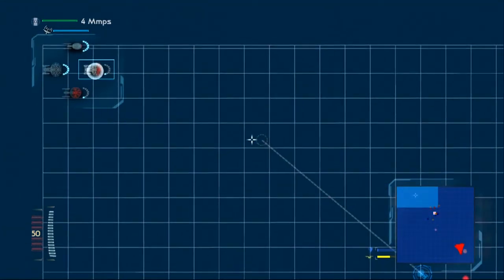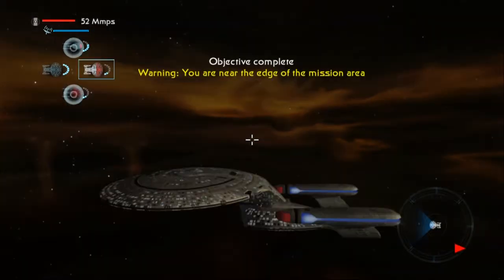Lets Play - Star Trek Legacy Part 15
Save Sci-Fi, Save Sci Fi, Save Science Fiction.

Save Sci-Fi is a community of science fiction fans originally created to bring attention to and support science fiction on the SyFy channel in danger of being cancelled in favor of non-science fiction programming.

Save Sci-Fi has grown from fans just trying to prevent SyFy from becoming another MTV like tragedy to supporting Science Fiction in all media - specifically new science fiction, and providing our community with more sci-fi goodness we can all enjoy, support, and be a part of.

This is Turels last stand. Can she hold out agianst the combined fire power of every race in the Alpha Quadrant. And what surprises does she have in store for us. Only time will tell

Save Sci Fi - Science, Innovation, and Imagination.

Save Sci Fi is member of the Grinning Studios Network.
Stay Creative, It's Good For You.